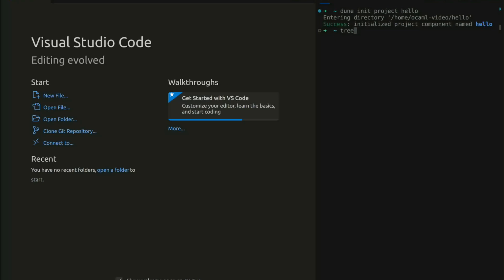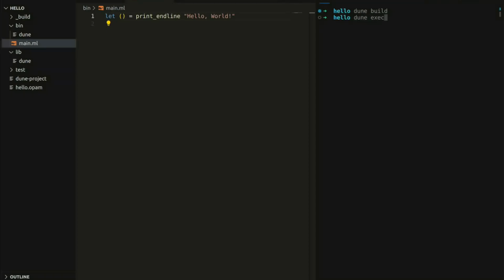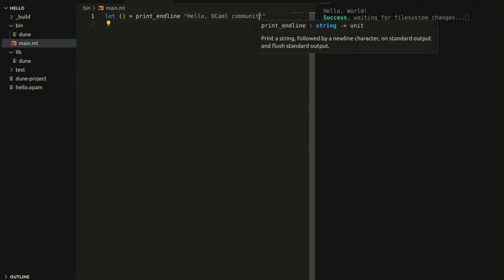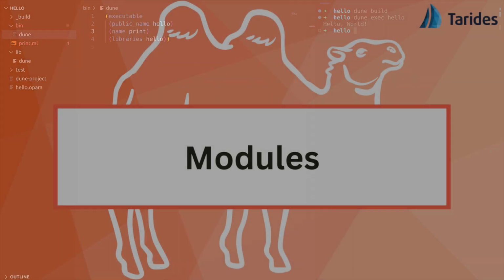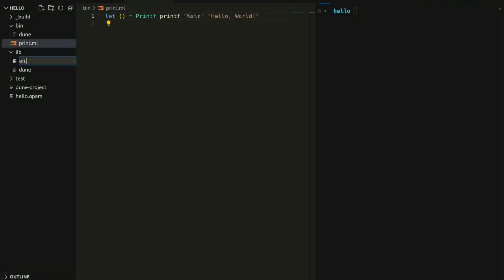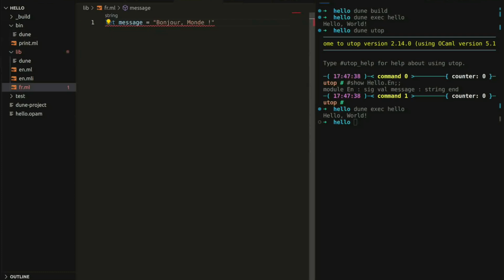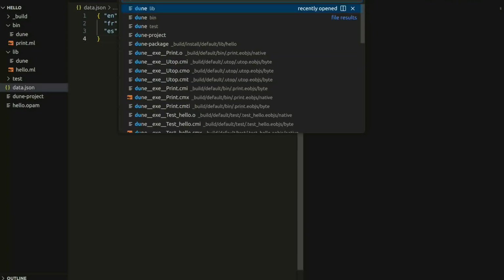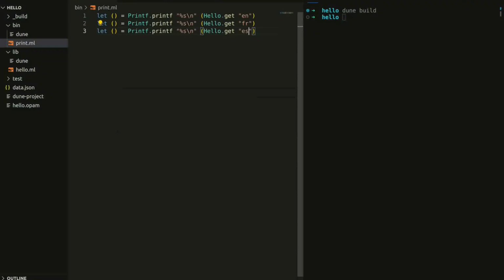OCaml Tutorial: Getting Started with Your First Project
Learn how to set up your first project in OCaml with Dune, use watch mode, create and define modules, and use Yojson through opam.

If you're interested in giving the experimental Dune Package Management a try

Credits:
Voice Over: Marek Kubica
Screen Recording: Carine Morel
Script: Carine Morel, Sudha Parimala, Marek Kubica, Isabella Salenius
Editing: Isabella Salenius